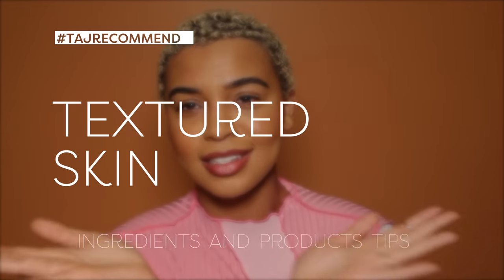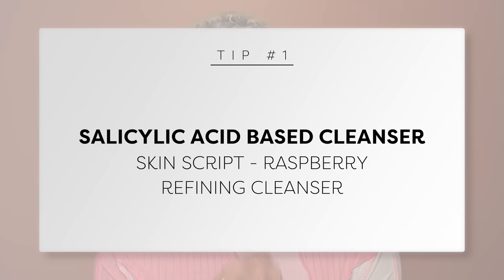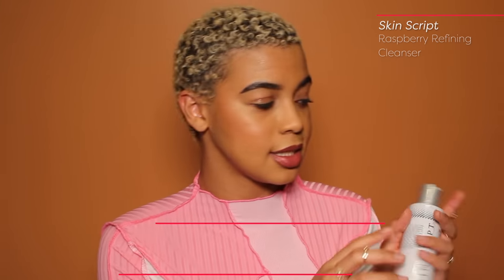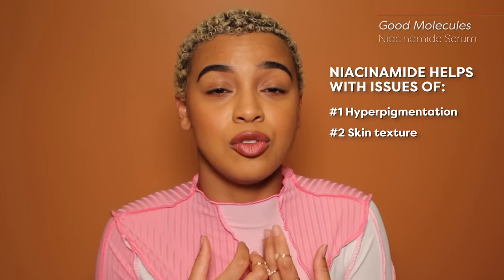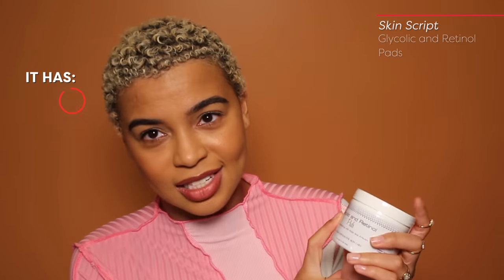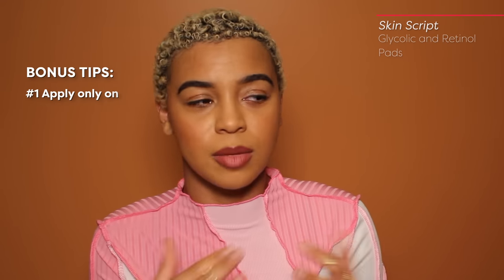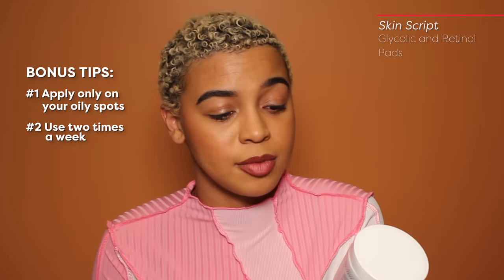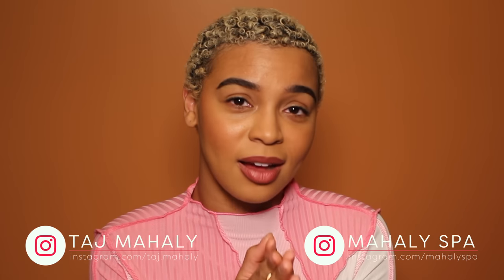How To Smooth Textured Skin | Favorite Skin Care Products | Black Girl Skin Care Routines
Hey Shug!  Texture is one of the biggest skin care topics being discussed right now!

If you are still stuck at home and might be getting experimental with your skin, WAIT! Please refer to this guide of Skin Care No - No’s! So you can keep your beautiful skin barrier in tact!

Products used:
Skinscript Raspberry  Refining Cleanser
Out of stock (Come back shortly!)

Today's video is all about, how to become and esthetician, vajacials, how to glow up, upgrade your skincare routine, get glowing skin, how to get rid of dark spots, at home facial, how to get clear skin, how to get rid of dark spots, how to clear your skin, how to hydrate skin, how to make your under eyes look more awake, the inkey list review, affordable skin care, under $15 skin care, How to treat  fix large pores, brand overview, ingredients, gentle skin care routine, morning skin care routine, Taj Mahaly, Mahaly Spa, Facials, Skin Care, how to become a medical esthetician, niacinimide, post inflammatory hyperpigmentation , stubborn dark marks , bikini line, textured texture skin, bumpy bumps, small bumps, rough, keratosis pilaris, kp, natural skin care,